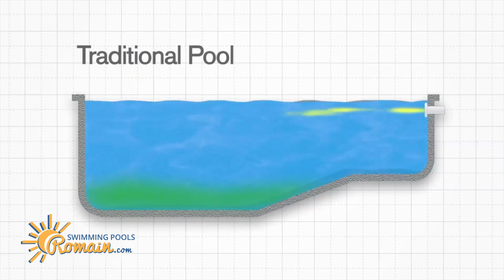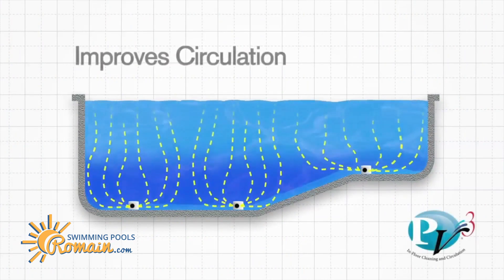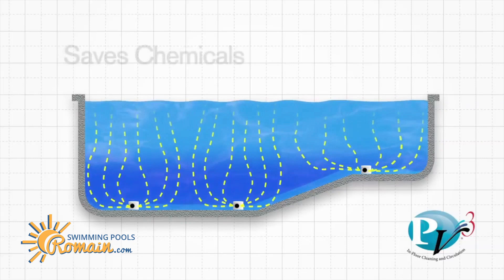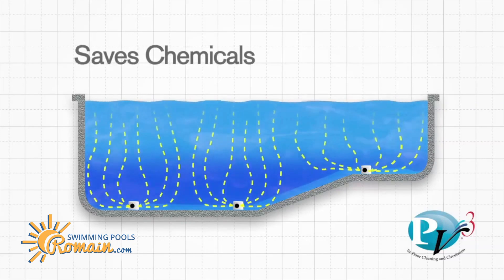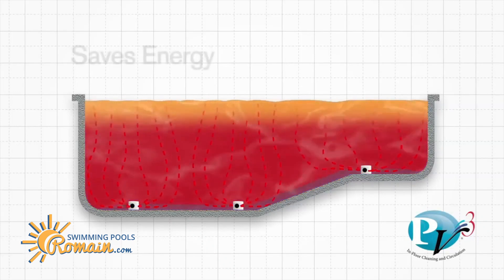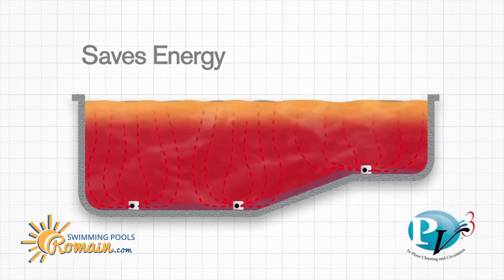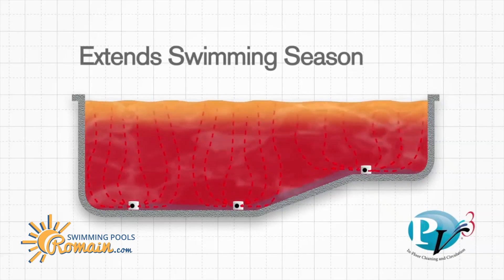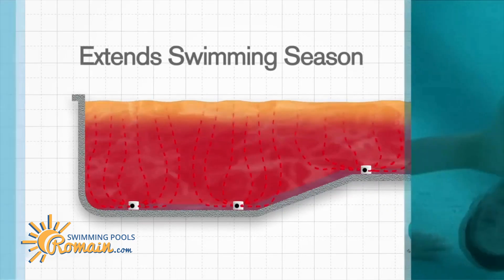how to clean a swimming pool ? World's first self -cleaning pool now in the Emirates By Romain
By Romain, the N°1 French Pool Expert is now in the Emirates powered by Mohammad Lootah.

SELF-CLEANING AND SECURE SYSTEM

Finally an autonomous swimming pool... which operates at all times, even while swimming.

We have developed a self-cleaning system to make the maintenance of your pool faster, easier and more environmentally friendly. Plus, with better water circulation, you need less chlorine.

The system is almost invisible and will not affect the design and feel of your pool.

Cleans all debris and dirt safely and inaudibly.